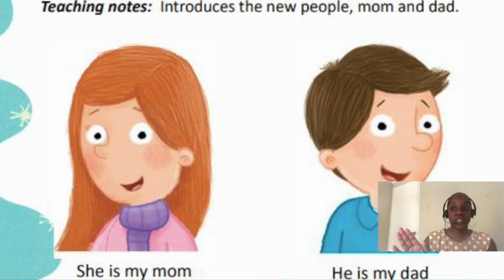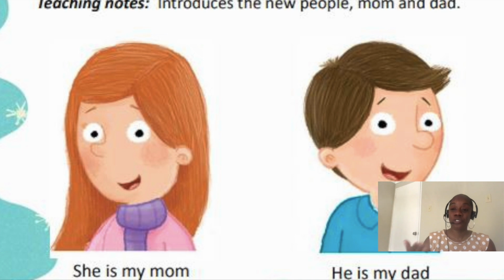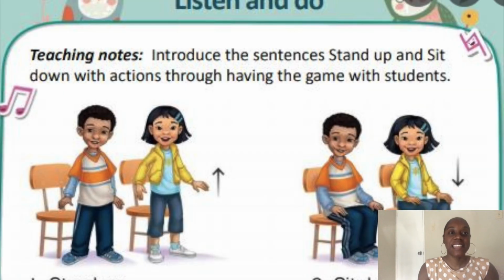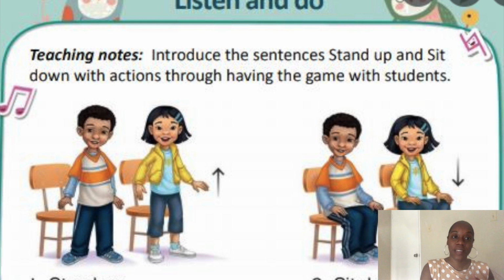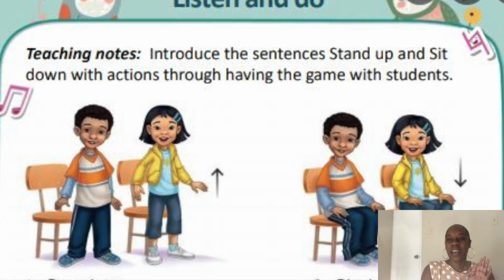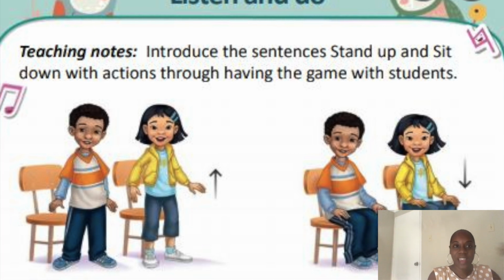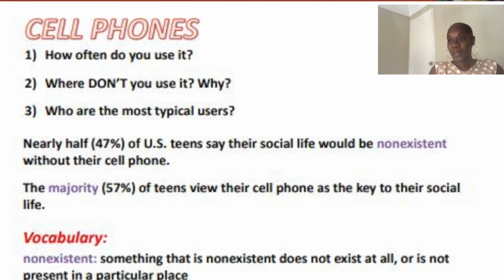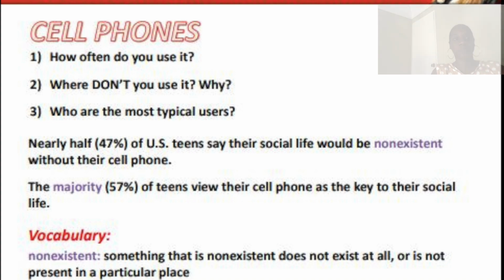ONLINE TEACHING MOCK LESSON PART 2 | ONLINE ENGLISH TEACHING | ITUTORGROUP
Online teaching mock lesson part 2. ItutorGroup